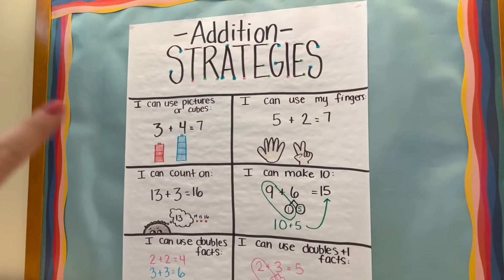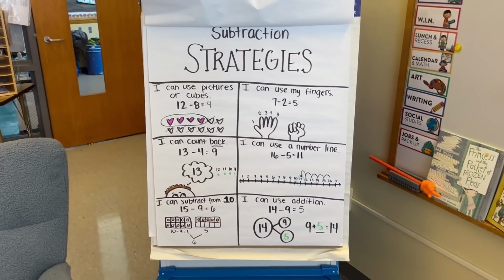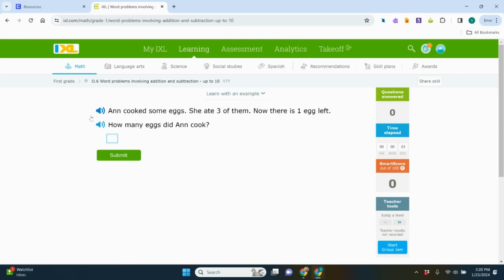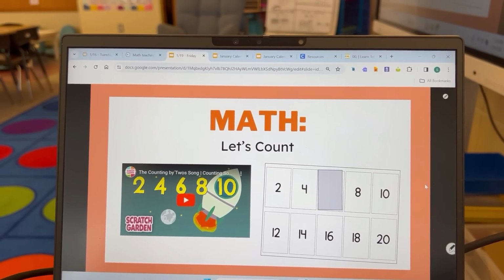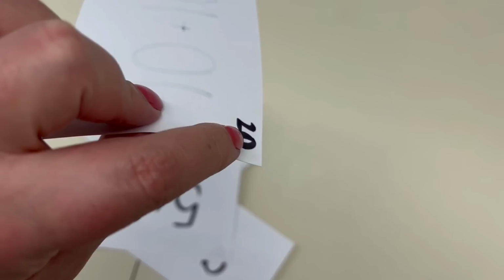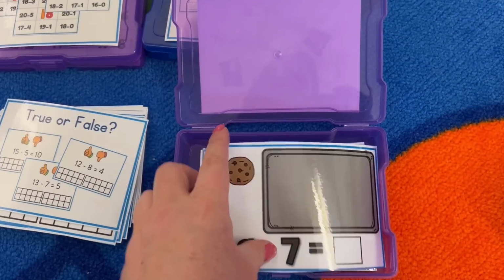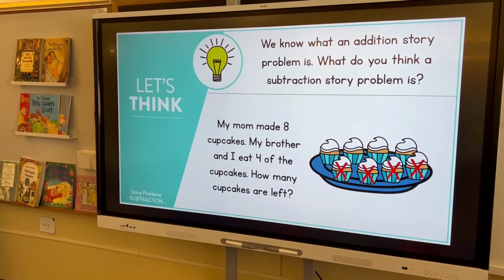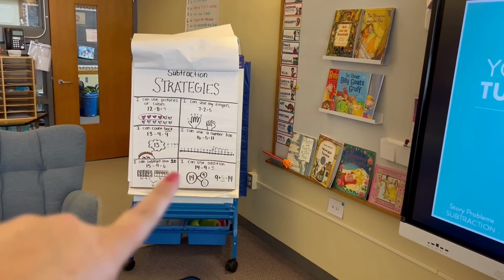Addition and Subtraction Strategies for 1st Grade // Addition and Subtraction within 20 - activities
Wondering what addition and subtraction strategies I teach my first graders?! Just click play to watch some of my favorites!

Happy teaching,
Susan Jones